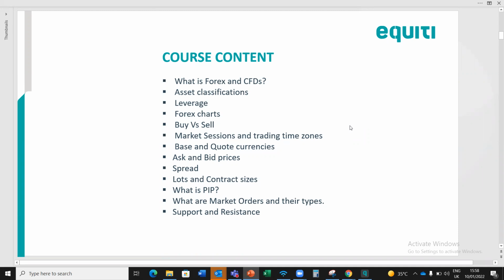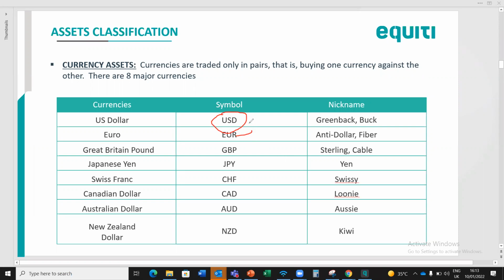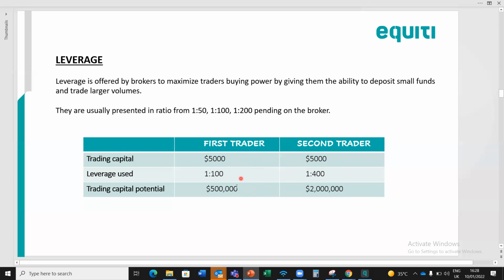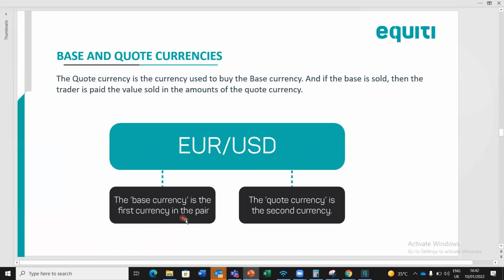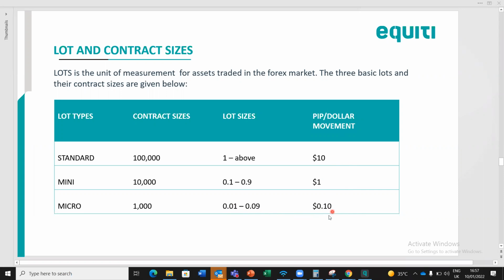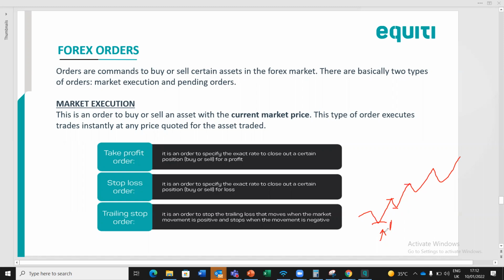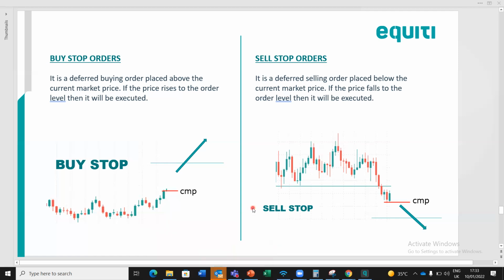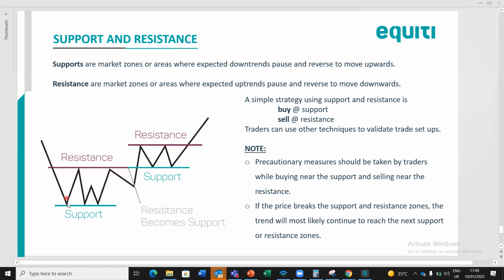FOREX TRADING BEGINNERS COURSE (A complete step by step)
The best way to build is to lay a strong foundation.
Here is a complete detailed course to equip you with all you need to know about forex trading as a newbie
kindly register with our broker with the link below to enable you practice with a demo account for free

Do you want mentorship?